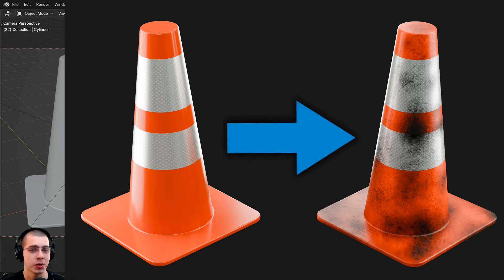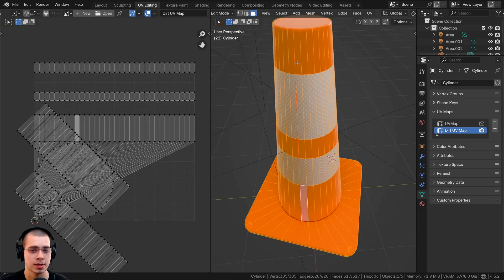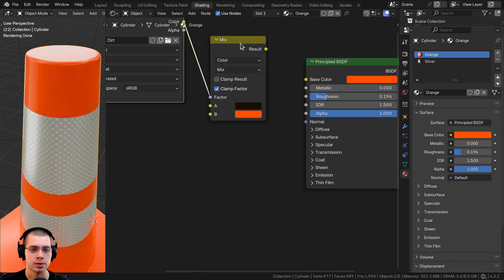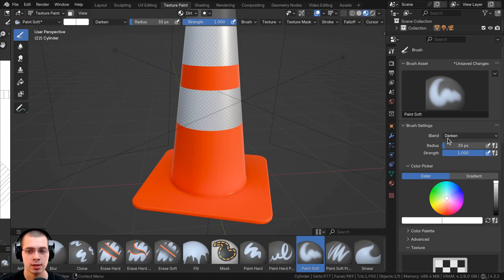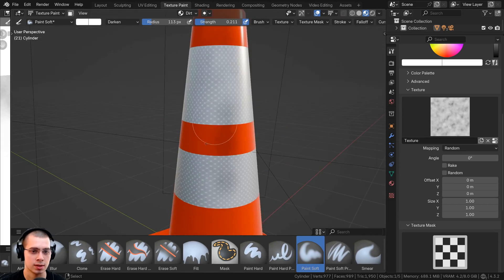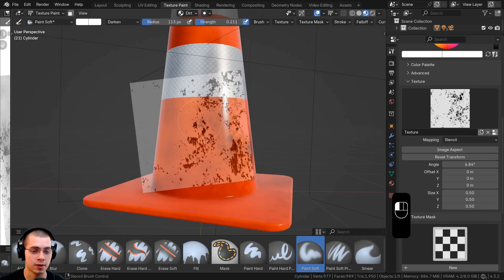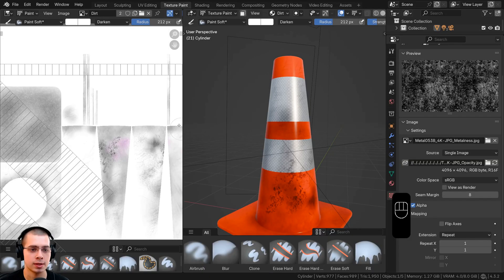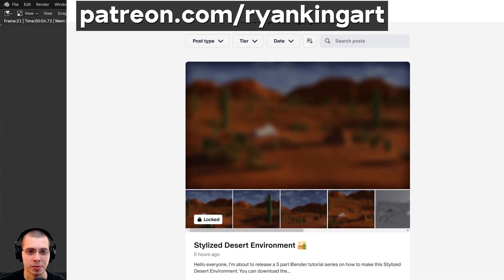Texture Paint Dirt & Grunge on 3d Models (Blender Tutorial)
In this tutorial I will show you how to texture paint dirt and grunge on your 3d models in Blender.

🖊️ Amazon Drawing Tablet Links:
• Wacom CTL4100 Intuos
• Huion KAMVAS 20 Drawing Pen Display
• Huion Artist Glove
• Drawing Tablets on Amazon

● Timestamps:
0:00 Intro
00:57 UV Unwrapping
2:52 Add an Image Texture
4:06 Material Setup
6:00 Make a Noise Brush
7:31 Texture Painting
9:42 Grunge Texture Brushes
13:08 Save Image Texture
13:34 Adjust Roughness
15:23 Closing